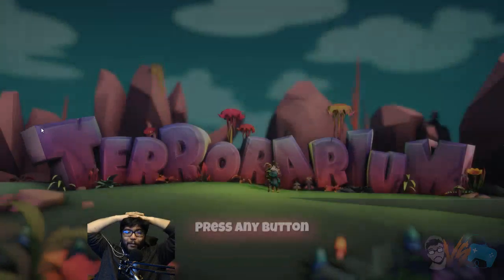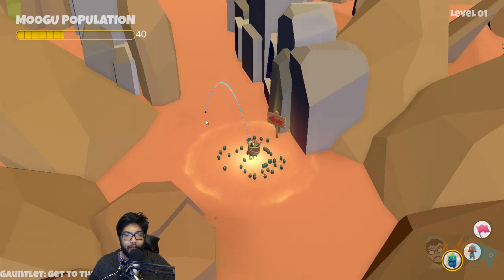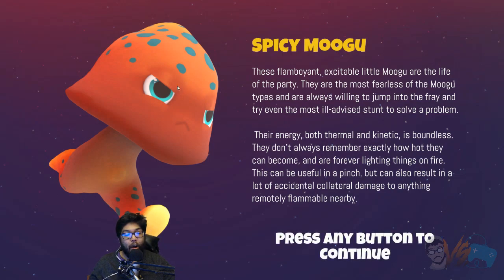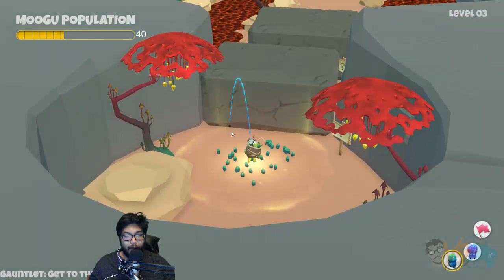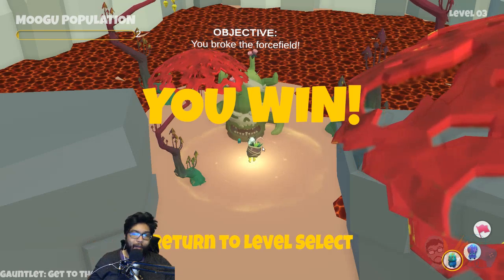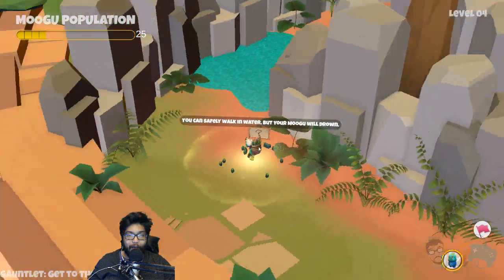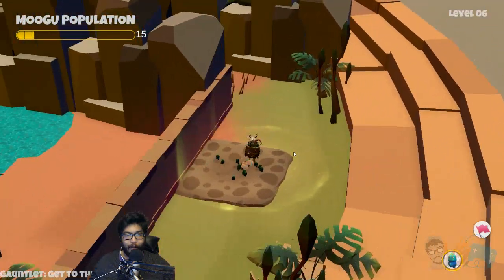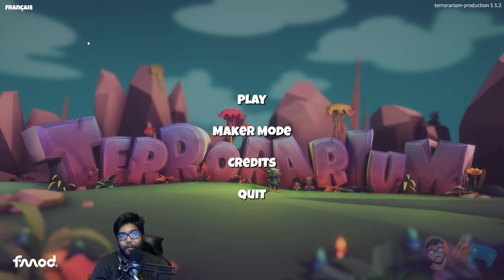TERRORARIUM - Did I Mispell Terraria? [Mabimpressions]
Terrorarium gameplay in today's Mabimpressions! Please me know in the comments if you'd also like a Terrorarium  Playthrough and Terrorarium Walkthrough! A full Let's Play Terrorarium and Terrorarium Review would be fun to go through!

You can find Terrorarium guides, Terrorarium tutorial, and Terrorarium download there Let me know you guys think about this Terrorarium Preview, Terrorarium Impressions.

~~ Links ~~
🔴MabiVsGames channel playlist (Contains every video I've uploaded starting from 10/26/18 and onward)

Terrorarium is a game about wanton destruction and adorable gore in player-made murder gardens.

In Maker Mode, you can choose from over a hundred unique assets, including: vicious creatures, treacherous hazards, plant monsters, lovely foliage and destructible terrain. With these moveable, scalable, customizeable assets, you can create a beautiful garden, a deadly maze or a murderous gauntlet. In Quick Play Mode, play through the levels you have built as the Gardener, a feisty granny with a chip on her shoulder, and her army of adorable, expendable Moogu. The Moogu will die frequently, breed out of control, and are often as insufferable as they are useful. You can also share the levels you build with your friends and frenemies, so they too may see the horrors your have wrought.

Terrorarium is in Early Access with new features and assets coming down the pipe!

Terrorarium is made with the generous support of the Canada Media Fund, Ontario Creates and the Games Institute.